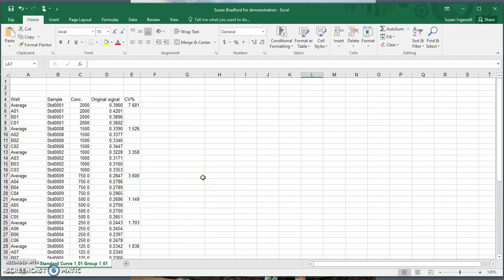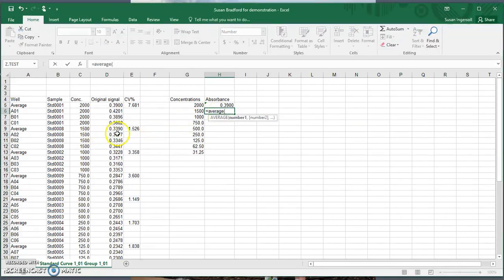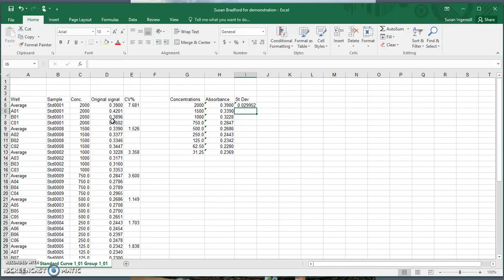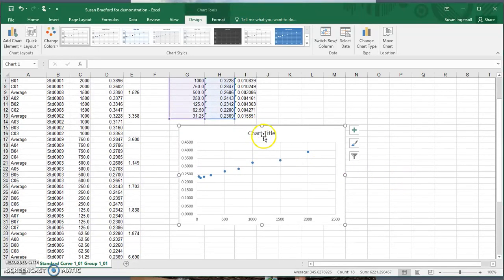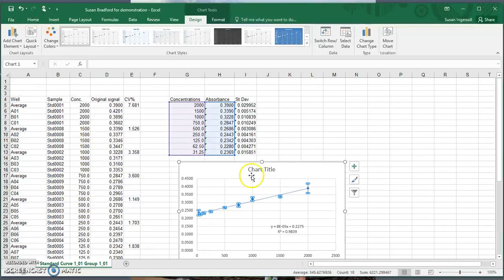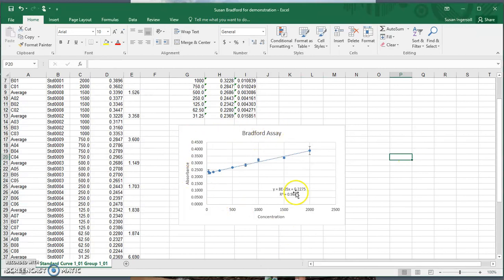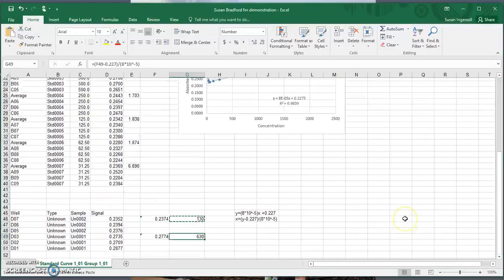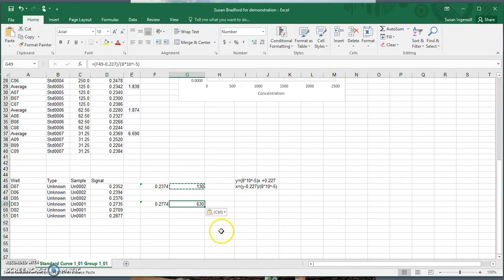Bradford Analysis Excel Tutorial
This video demonstrates how to analyze results from a Bradford assay in Excel.